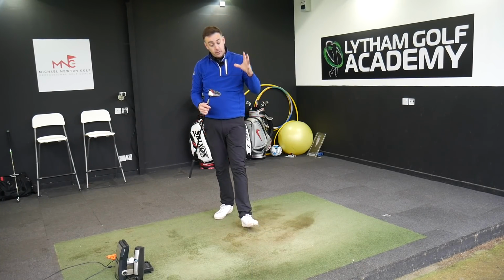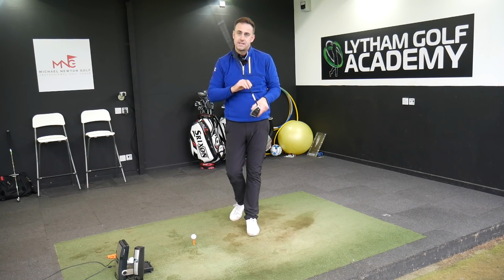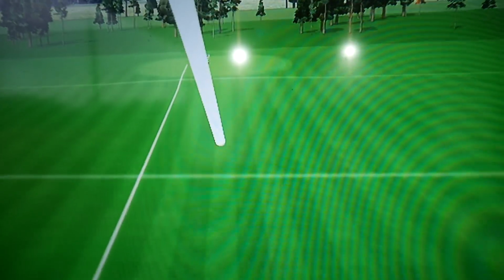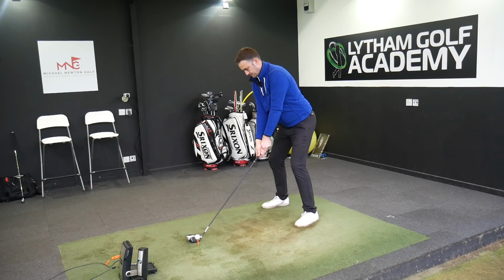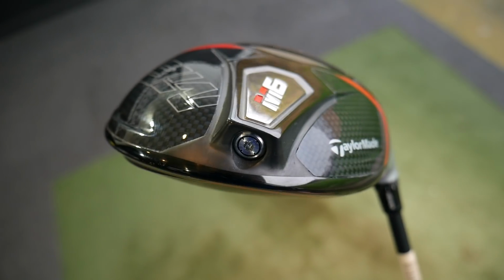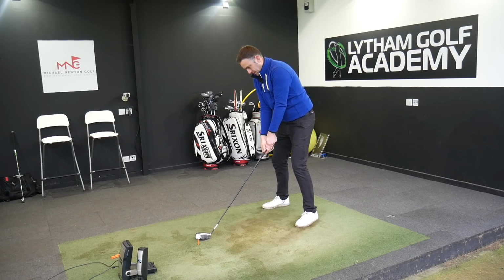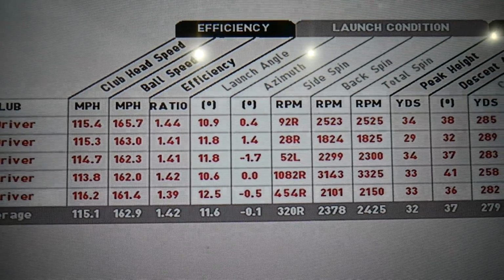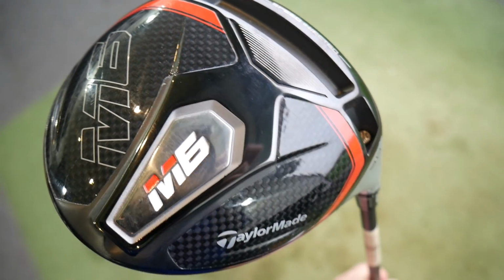TaylorMade M6 Driver Review - Is This A Bomber?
My review of the new 2019 TaylorMade M6 Driver using launch monitor to provide some data numbers plus my personal feedback on it's looks and feel.